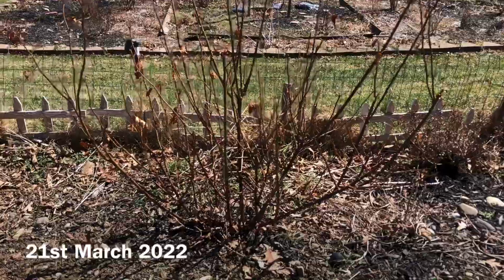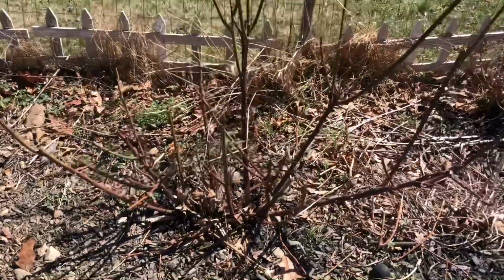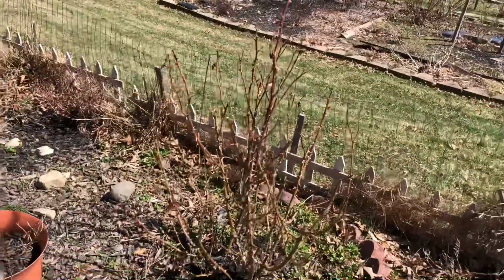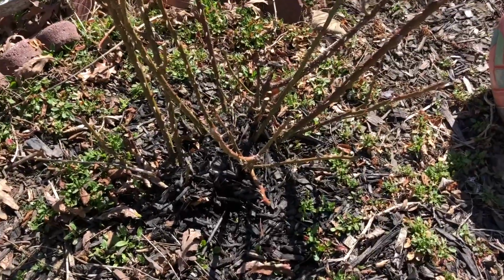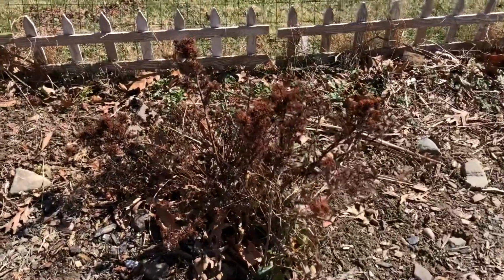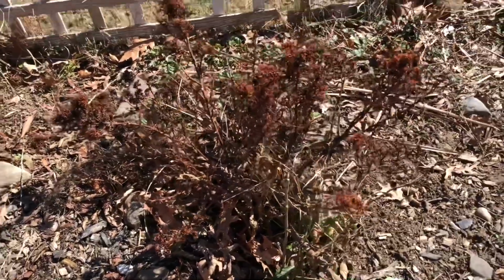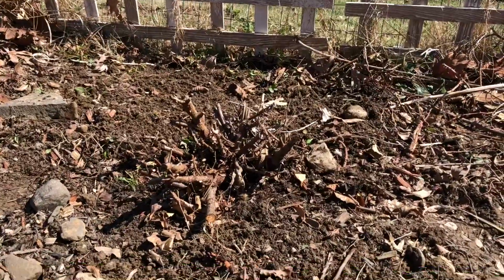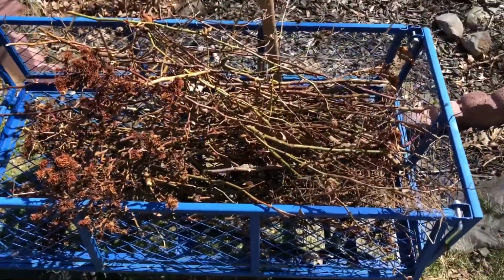Trimmed all my front rose shrubs